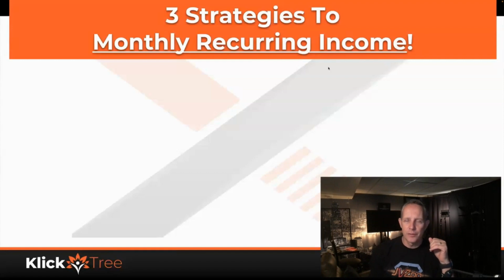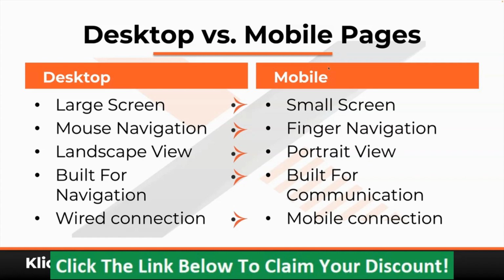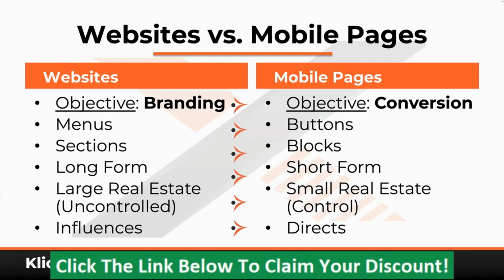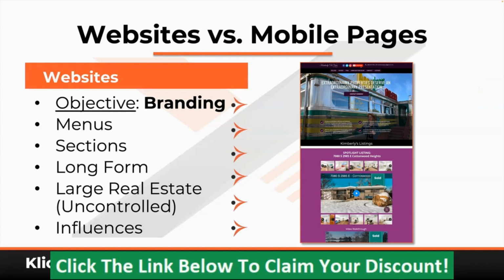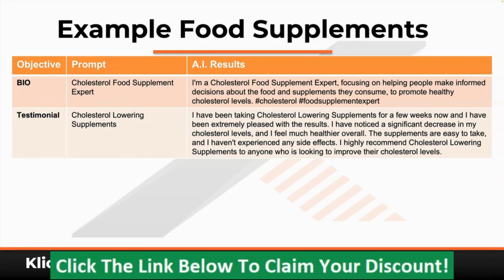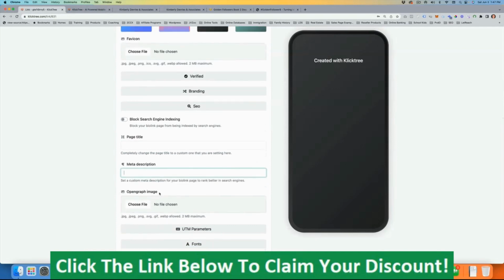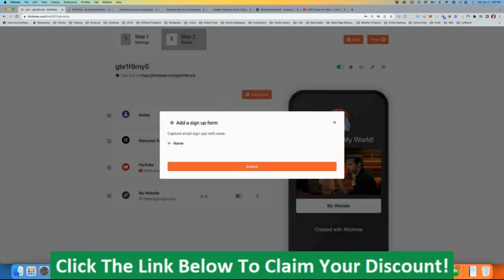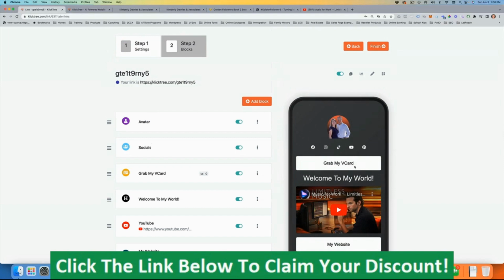KlickTree Demo Review - KlickTree Demo and Review - With KlickTree Review Bonuses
KlickTree Review

The video is showing KlickTree Review Demo but also tries to cover the following subject:
- KlickTree Review
- KlickTree Review and Demo
- KlickTree Bonuses

One thing I noticed when researching details on the KlickTree Review Demo was the absence of pertinent information.
KlickTree Review Demo is a subject I know something about. This video for that reason should be relevant and of interest to you.
Follow our video clips regarding the KlickTree Review Demo and also various other similar subjects on
Did this video assist you if you were searching for more info about KlickTree Review or KlickTree Review and Demo?

Our goal is to help you make the best purchasing decisions, however, the views and opinions expressed are ours only. As always, you should do your due diligence to verify any claims, results, and statistics before purchasing.